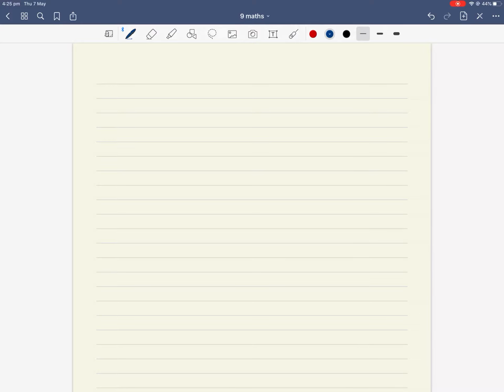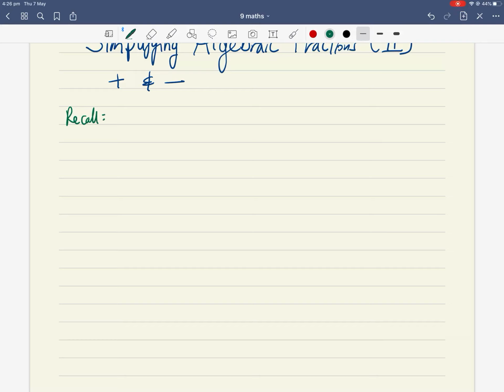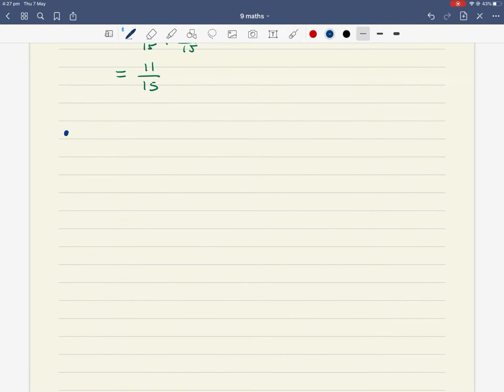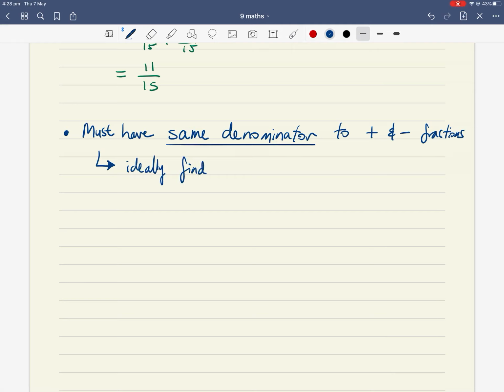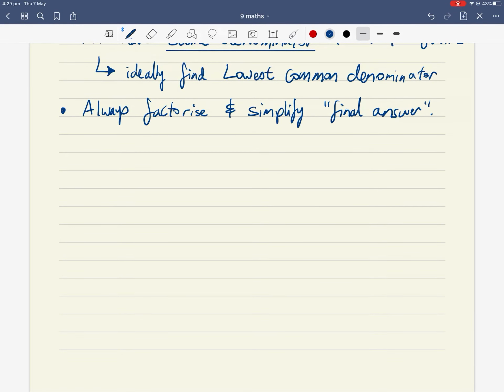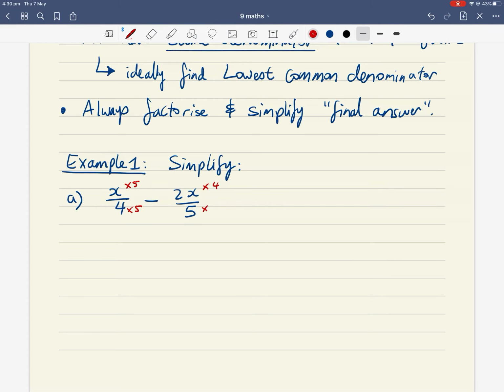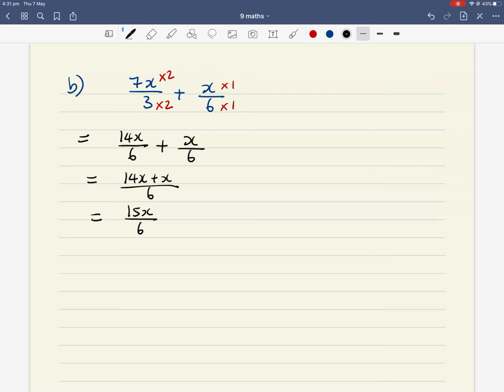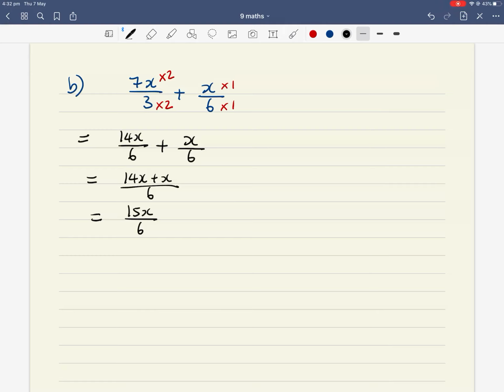9 Maths - Simplifying algebraic fractions (II) Adding & Subtracting Example 1